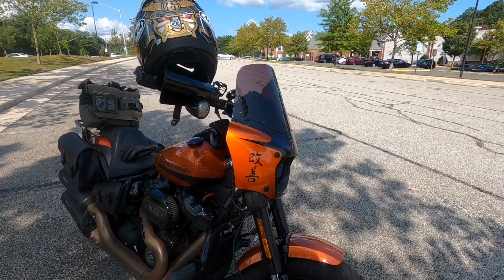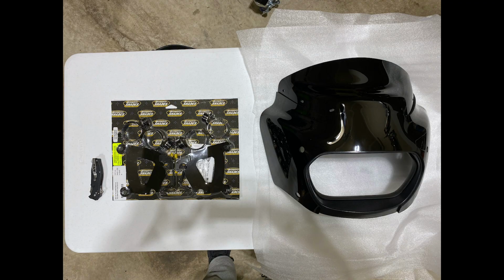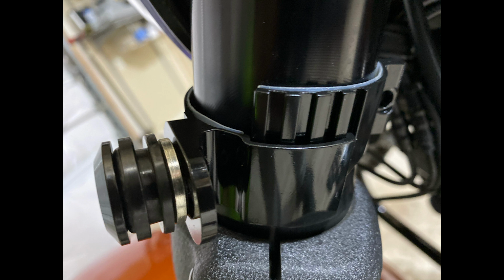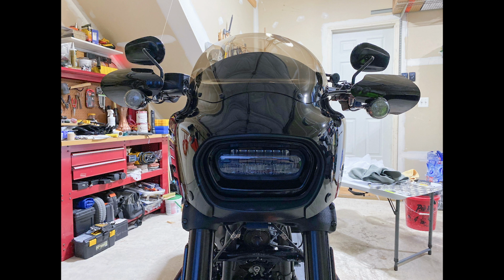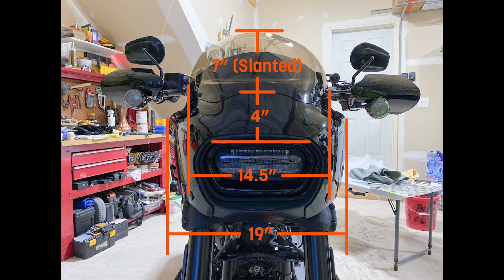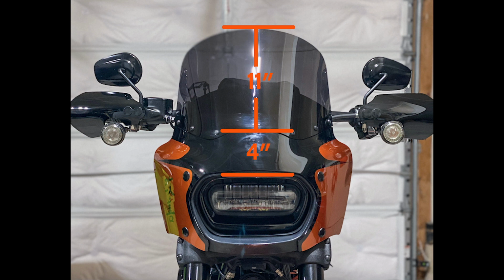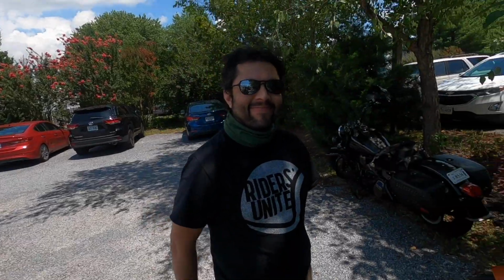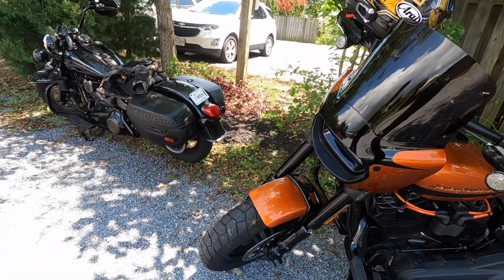Memphis Shades Road Warrior on the 2019 Fat Bob FXFBS | Screen sizing and variances.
I finally got around to knocking out a video on the Memphis Shades Road Warrior for my 2019 Fat Bob FXFBS. In this video, I go over the various measurements, a couple of their wind screens, and compare it to the Harley-Davidson 15" detachable wind screen.

I talk through the install process but if you want a video of the install, check out this video from my buddy Kidmoto22 (the install process is about the same)

Buy channel t-shirts and mugs!

Want to swap stickers or send something to Percy?

BHNWP
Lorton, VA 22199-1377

-- My Bike --
2019 Harley-Davidson Fat Bob 114 (FXFBS)
• Rinehart 4.5" slip-ons
• Screamin' Eagle tuner
• Speed Merchant by Saddlemen
• Harley-Davidson 15" wind shield
• Memphis Shades Road Warrior Fairing
• Bung King license relocation kit
• Harley-Davidson Mustache engine guard
• Joker Machine Mini Serrated Floorboards
• PSR Journey adjustable levers
• Kahuna heated grips
• Memphis Shades hand guards
• Givi Trekker Dolomiti DLM30B 30ltr Monokey case

-- Primary Cameras at the Moment --
Nikon Z6
Nikon Df
Nikon 800
Fujifilm X-H1
Fujifilm X100v

iMac (circa 2014)
Photoshop